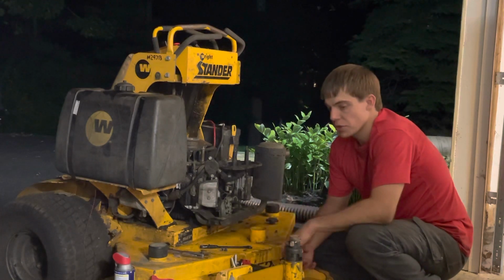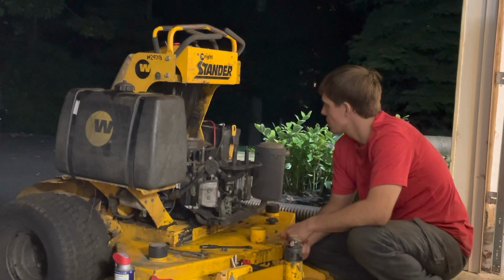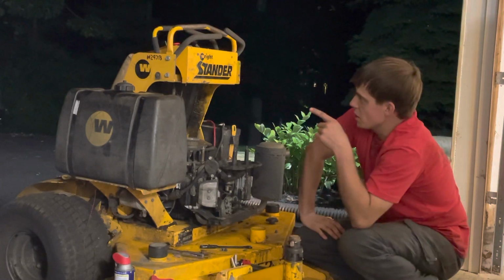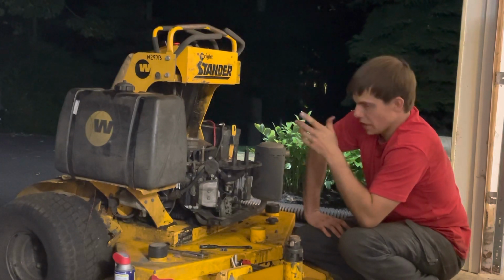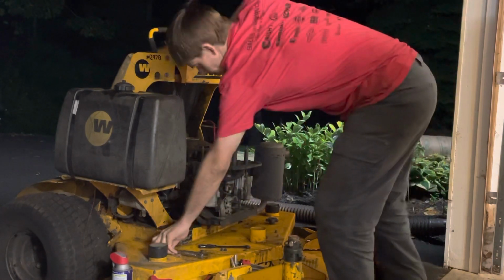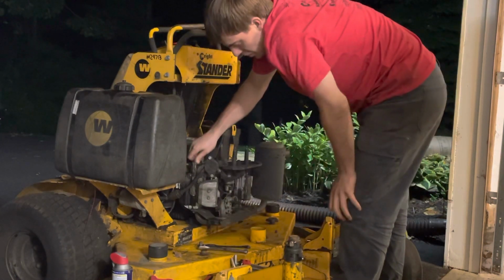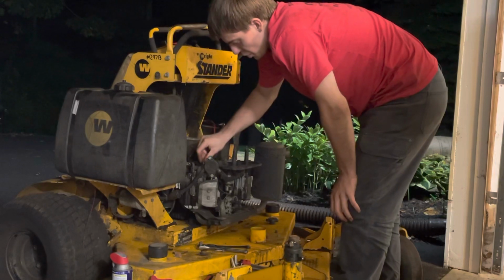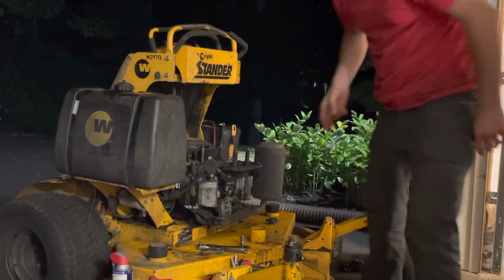Will it run update #2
We are making progress here on the old Stander … got it running but we are having technical difficulties.